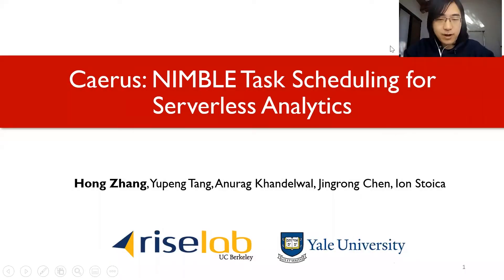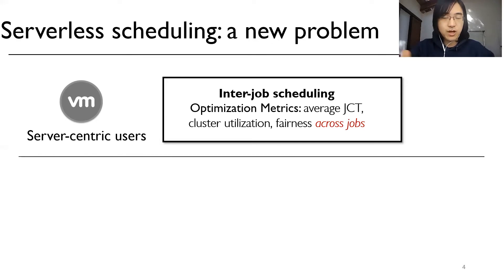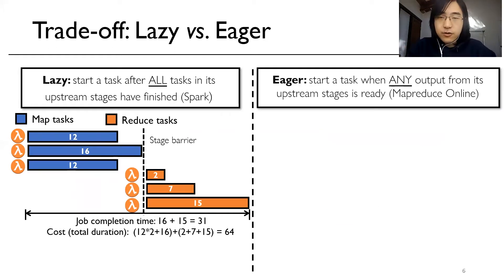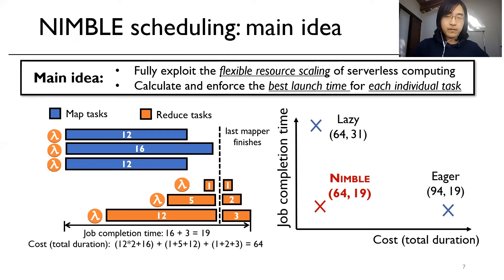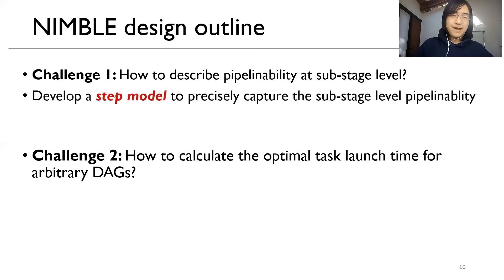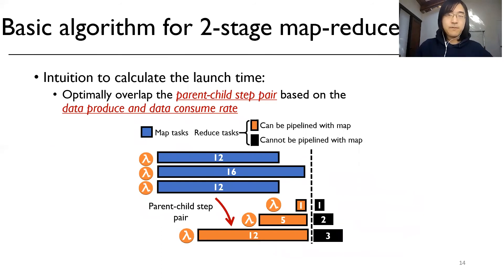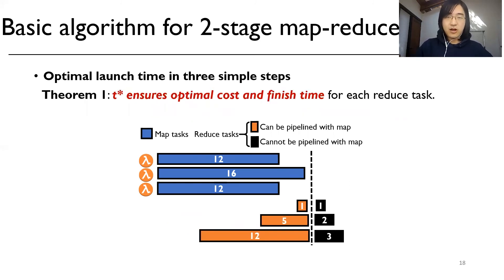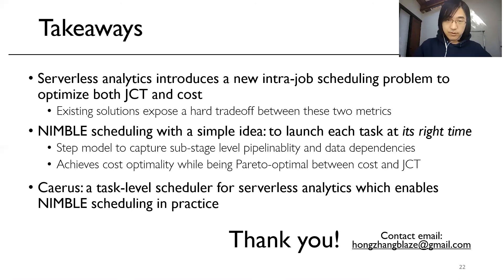NSDI '21 - Caerus: NIMBLE Task Scheduling for Serverless Analytics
Hong Zhang, UC Berkeley; Yupeng Tang and Anurag Khandelwal, Yale University; Jingrong Chen, Duke University; Ion Stoica, UC Berkeley

Serverless platforms facilitate transparent resource elasticity and fine-grained billing, making them an attractive choice for data analytics. We find that while server-centric analytics frameworks typically optimize for job completion time (JCT), resource utilization and isolation via inter-job scheduling policies, serverless analytics requires optimizing for JCT and cost of execution instead, introducing a new scheduling problem. We present Caerus, a task scheduler for serverless analytics frameworks that employs a fine-grained NIMBLE scheduling algorithm to solve this problem. NIMBLE efficiently pipelines task executions within a job, minimizing execution cost while being Pareto-optimal between cost and JCT for arbitrary analytics jobs. To this end, NIMBLE models a wide range of execution parameters --- pipelineable and non-piplineable data dependencies, data generation, consumption and processing rates, etc. --- to determine the ideal task launch times.